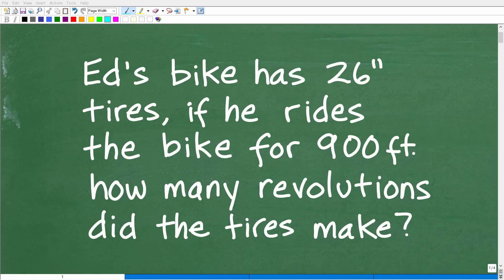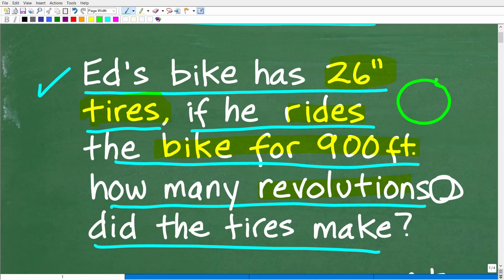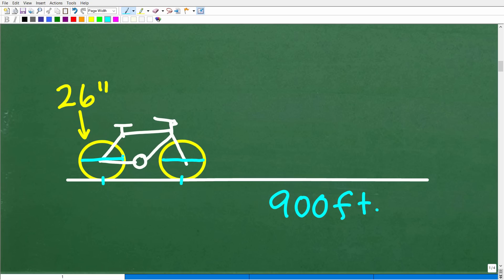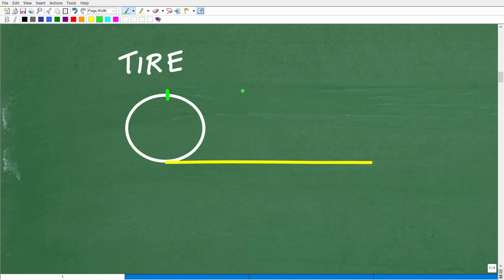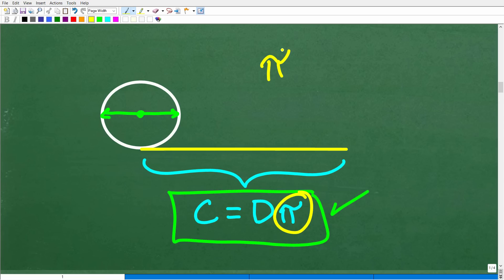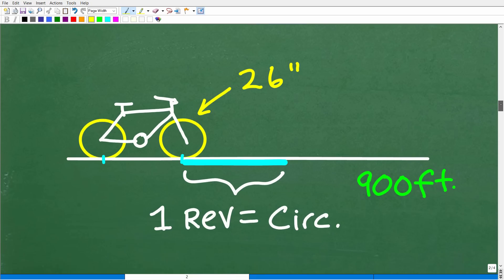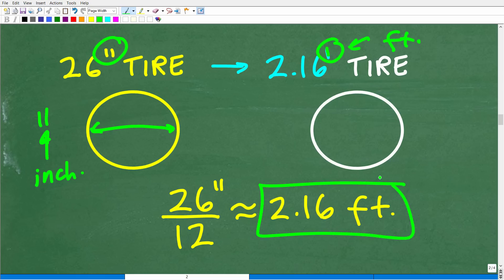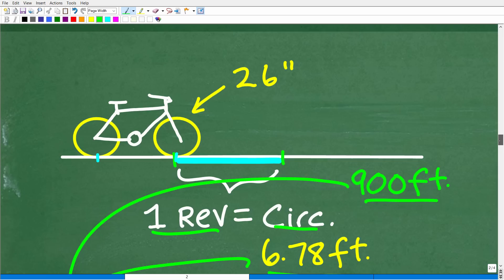Ed’s bike has 26” tires, if he rides the bike for 900 ft, how many revolutions did the tires make?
How to solve a geometry word problem about circles and circumference.